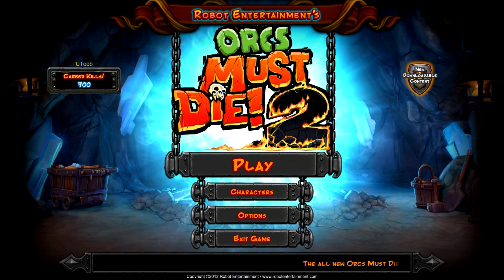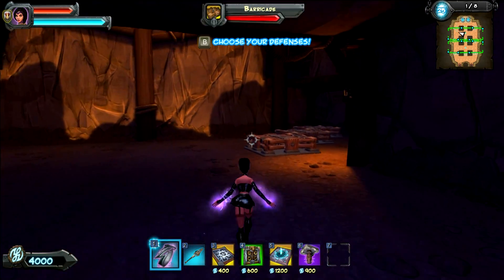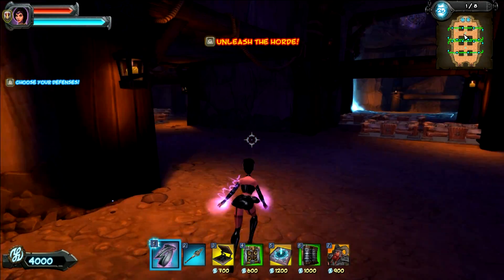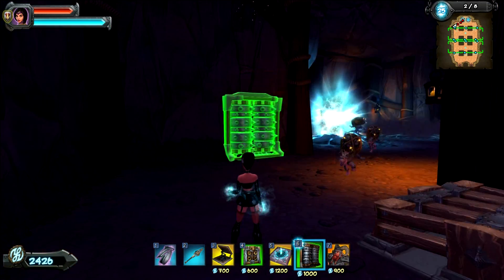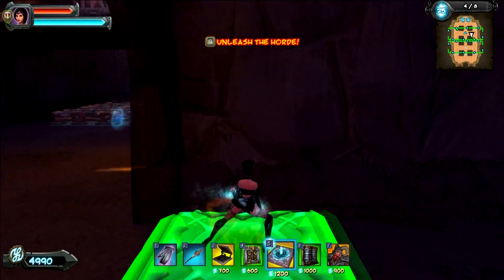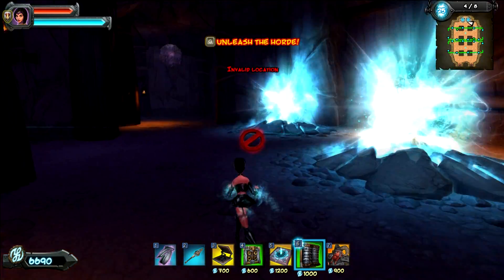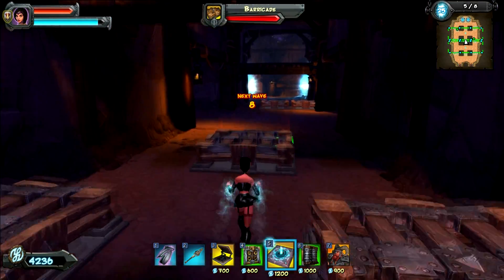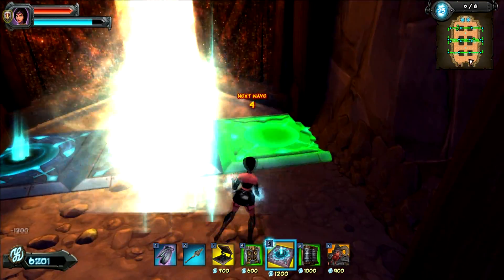Orcs Must Die! 2 Let's Play Part 3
Thanks a lot for watching and reading the description for part 3 of my Orcs Must Die 2 series. Too tired to think of a better description, thanks
Nelsonater